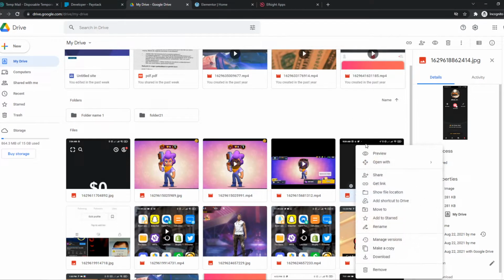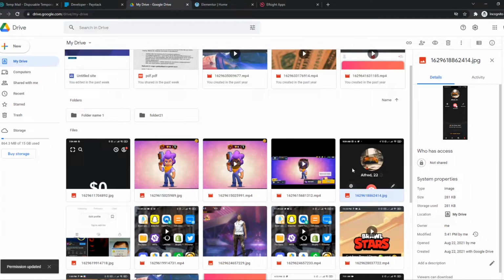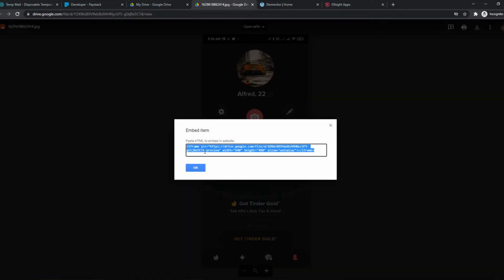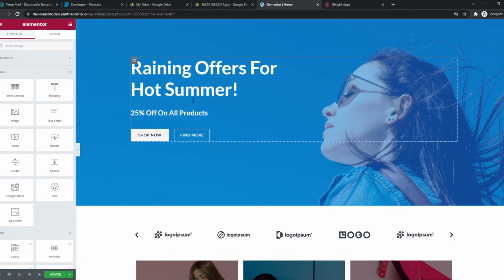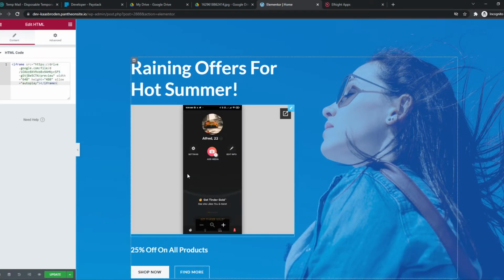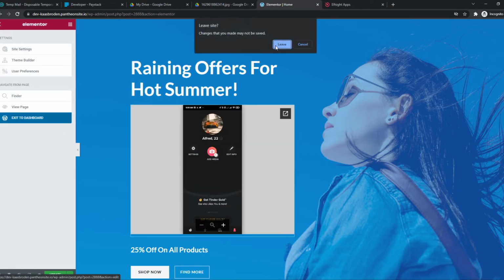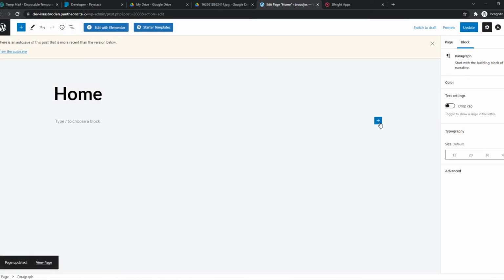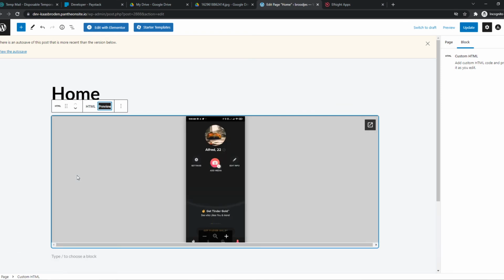How to Embed Google Drive Video on Wordpress (Quick & Easy)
Learn How to Embed Google Drive Video on Wordpress (Quick & Easy)